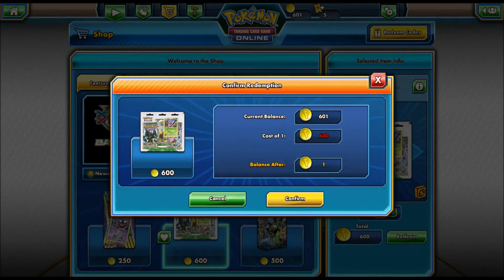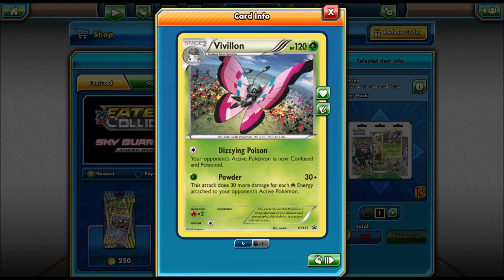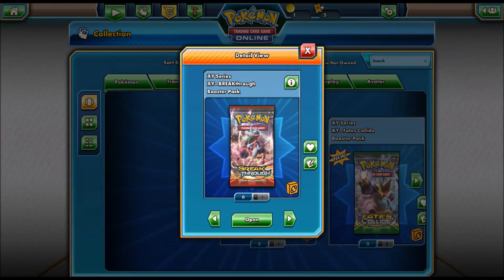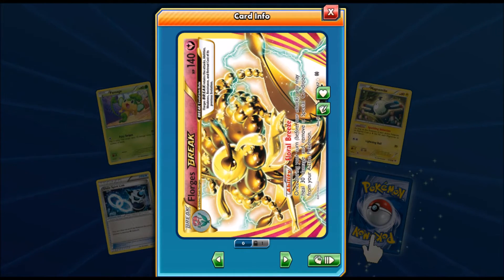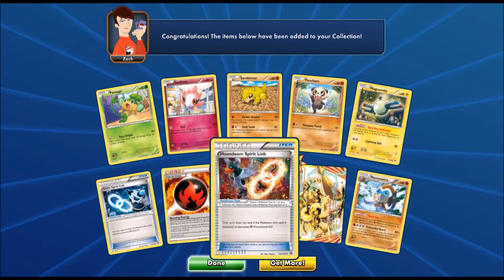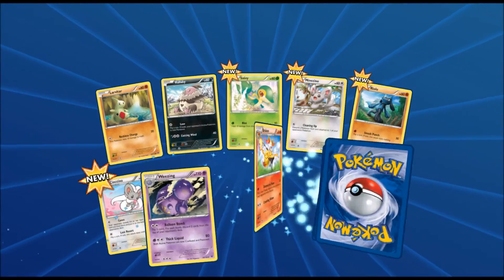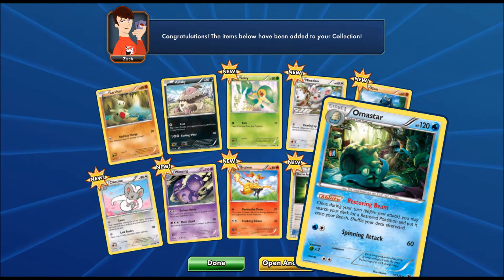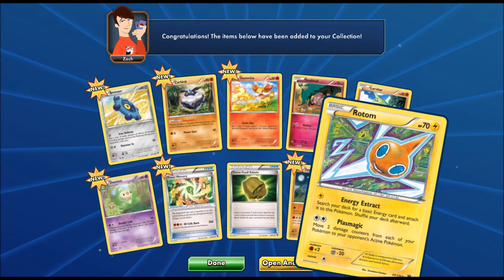Pokemon TCG Online Booster Pack Opening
A: All of the applications for which I play Yugioh online are free and I play on two different applications: YGO DevPro and Yugioh Salvation. But there are other applications that can relatively do the same thing like YGO DevPro and Yugioh Salvation.
There is: Dueling Network, YGO Pro, and etc. I suggest using YGO DevPro or Yugioh Salvation though, because in my opinion, they're the best and they do frequent updates quite a lot. But the links to all of them are right below!

Q: Where can I play Poke'mon Online for free?
A: You can play Poke'mon Online for free on a site called Poke'mon Showdown. It's an amazing site with a lot of capability. You can create any Poke'mon team you want with any stat and move set. Check the link below to check it out!

A: You can play this for free on your computer, i-pad, tablet and some other devices as well for free. I love to play it and you actually start off with some good cards unlike some other games I know of where you have to pay to win. Check the link below if you want to test it out! It's fun and easy to get into! Trust me. :)

Q: What consoles do you play on? Can I add you on any?
A: I play on a wide variety of consoles and of course you can add me! The consoles you can catch me on are:
Playstation 4, Nintendo3DS and PC. If you want to try and add me on any of those, here's just a list of names for particular consoles and or games I go under!
PlayStation 4: Blank-Page-_
Nintendo3DS Friend Code: 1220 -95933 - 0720
Hearthstone: BlankPage#1169
YGO DevPro: BlankPage
Yugioh Salvation: Omega BlankPage
YGO PRO: OmegaBlankPage
Dueling Network: OmegaBlankPage
Steam: Omega BlankPage
Poke'mon Showdown: Saiyan Raichu
Poke'mon TCG Online: XxBlankPagexX

Q: When do you upload videos on YouTube?

This YouTube Channel is not for personal gain nor wealth. Despite my videos being monetized and despite my YouTube Channel being sponsored, these are more or less baby steps for me to reach a much bigger picture / goal. I have several dreams that I want to make happen.
My Dreams:
- Entertain people to help provide support and happiness.
- Provide charity streams to spread awareness across the many different charities and maybe we can make a difference together.
- Be a voice of reason and light against the world's darkest leaders. I want to help the world.
- Enable my parents to retire so that they will not have to work their entire life away.
- Help out the Pokemon and Yugioh community and the people within those communities.
- Spread love and care.
- Provide information and updates for my viewers on the topics at hand per video.
- Be a source of inspiration and a source for all things Yugioh and Pokemon.
- Encourage competitive gaming as well as playing for fun. :)

- BlankPage